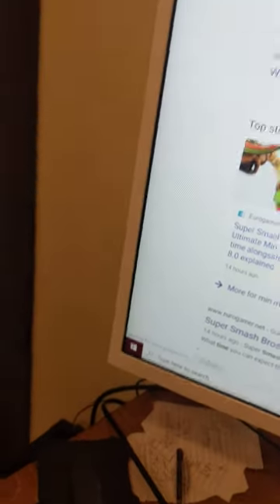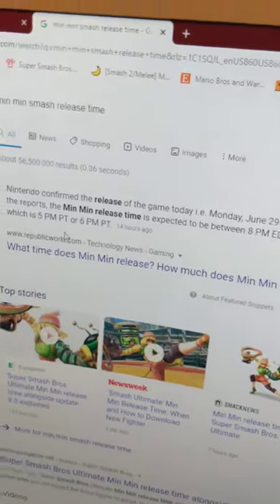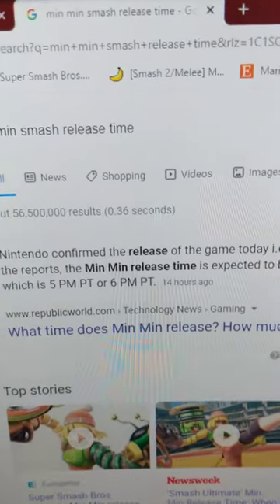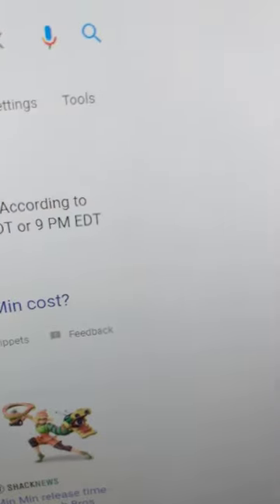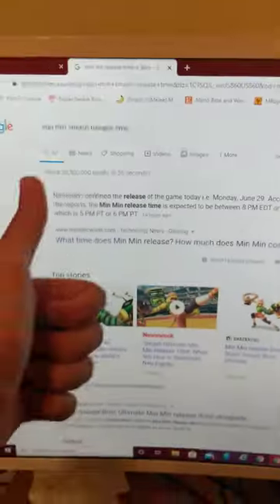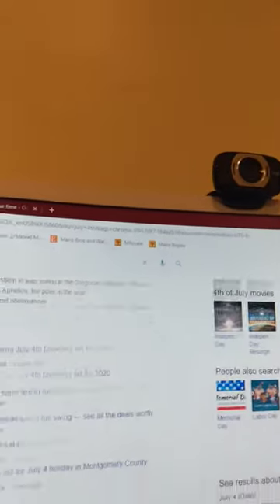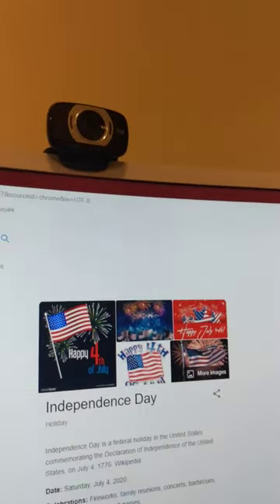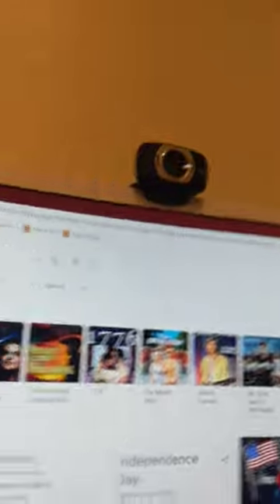M64blog: Ken's last stand update + 4th of July ideas.